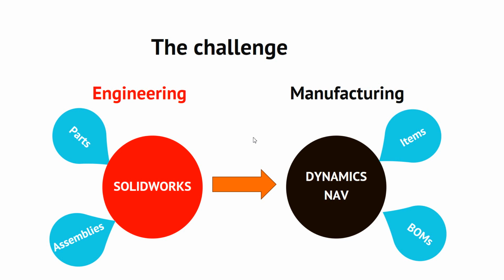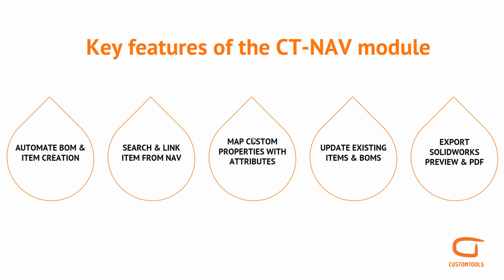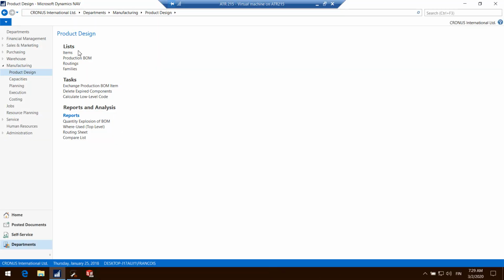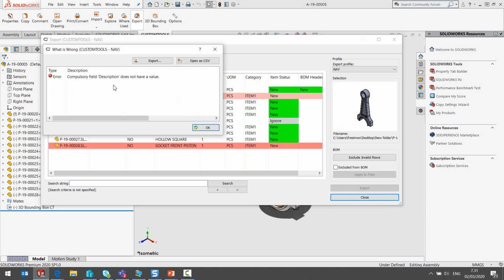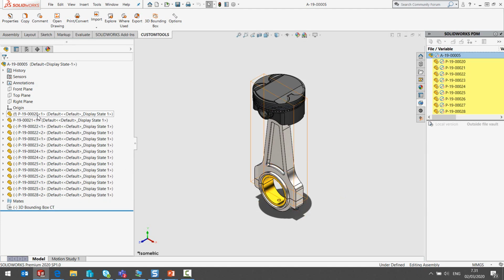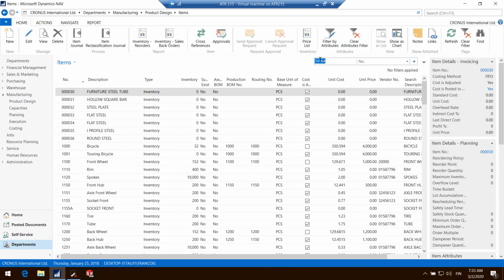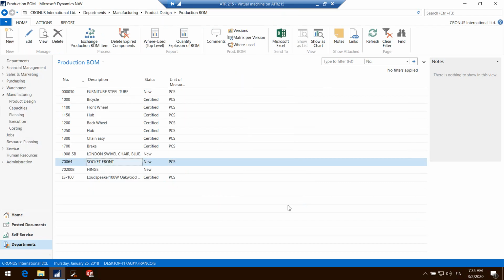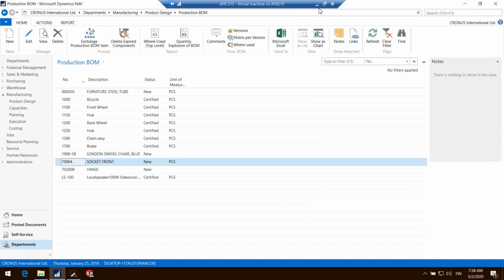3DEXPERIENCE World 2020 Partner Theater: SOLIDWORKS to Microsoft Dynamics NAV integration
In this video, Francois tells how we transfer the SOLIDWORKS bill of material to Microsoft Dynamics NAV ERP system with CUSTOMTOOLS. The solution works as an add-in inside of SOLIDWORKS CAD, so you do not need to waste time by switching to other programs.

This is a repetition of the demonstration we held at the Dassault Systèmes® 3DEXPERIENCE World 2020 event in Nashville in February. The integration solution saves you a lot of time in your design and manufacturing processes and makes sure your data is kept consistent between the systems!